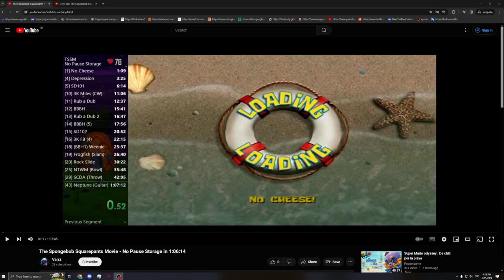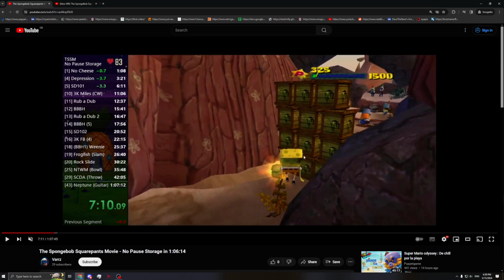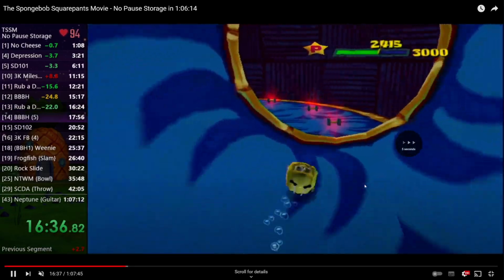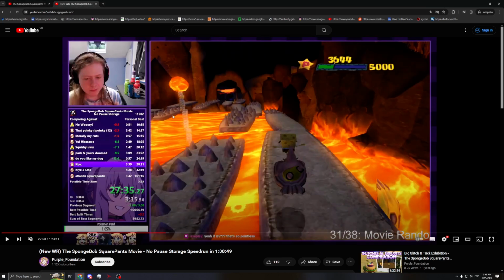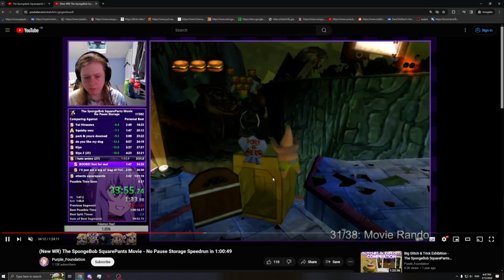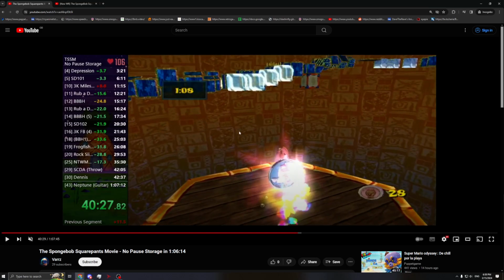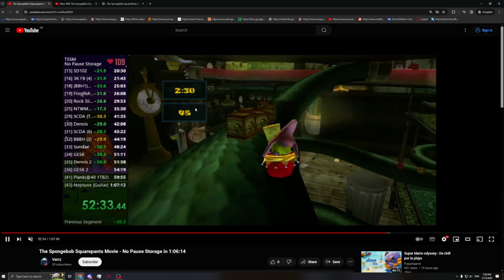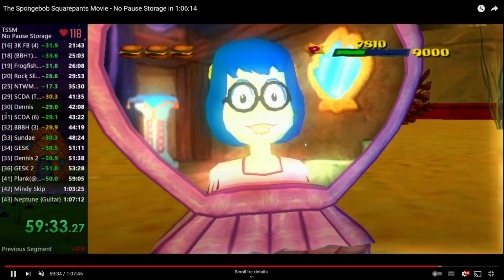TSSM - Analyzing Varrz's 1:06:14 NPS Speedrun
Analyzing runs is an underrated option for seeing where you can improve your route/strats/backups. In this video I nit-picked Varrz's run to show how much goes into a 1:06 and more importantly the little things his run is missing to get even faster times. With more practice and some additional timesaves I think he could realistically get 1:04 after not too much grinding